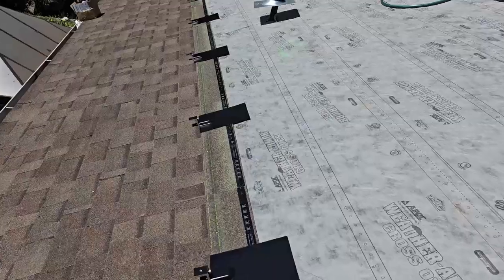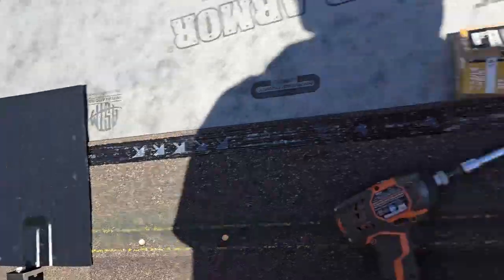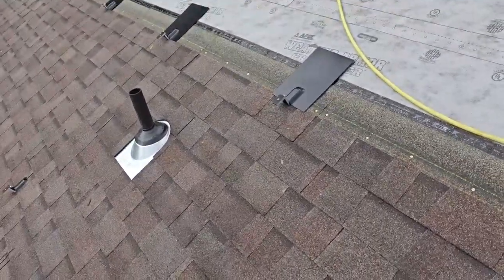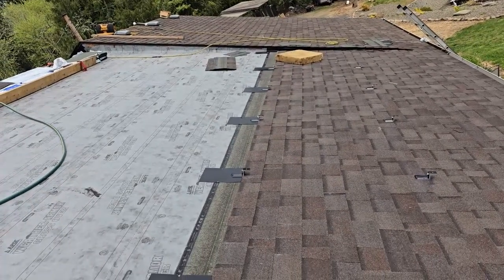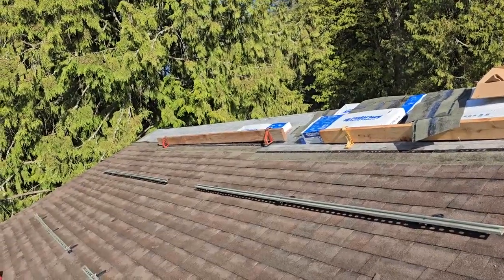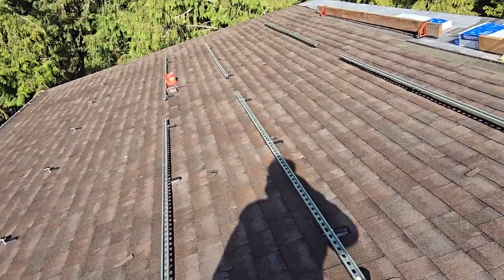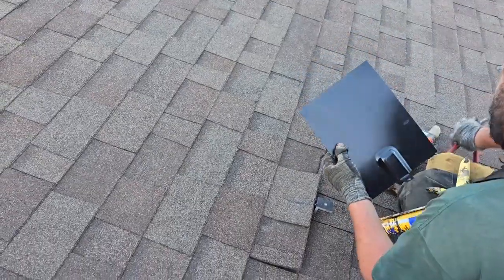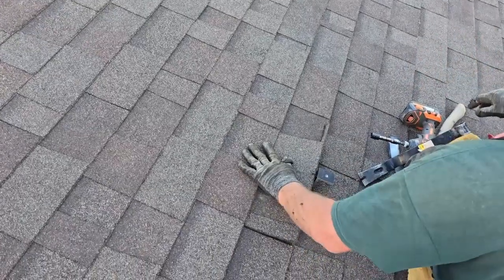Installing Solar Panel Roof Mounts.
DIY Solar Panel Installation: Mounting, Wiring, and Combining Arrays for Maximum Efficiency

Description: In this comprehensive tutorial, we guide you through the process of installing solar panels using readily available materials like unistrut from Home Depot. Learn how to securely mount solar panels and select the appropriate hardware for your setup. We also delve into the intricacies of wiring eight solar panels into two arrays using series wiring to optimize wattage output while managing voltage and amperage. Additionally, we demonstrate how to connect the arrays to a fused combiner box to ensure safety and efficiency. Whether you're a beginner or seasoned DIY enthusiast, this video provides valuable insights and practical tips for harnessing solar energy effectively.

In this comprehensive tutorial, we'll guide you through the process of installing solar roof mount brackets using metal flashing. Whether you're a DIY enthusiast or a professional installer, this video provides detailed instructions and tips to ensure a secure and weatherproof installation.

1. **Essential Tools and Materials**: We'll start by listing the necessary tools and materials you'll need for the job, including solar roof mount brackets, metal flashing, sealant, screws, a drill, a measuring tape, and more.

2. **Preparing Your Roof**: Learn how to safely access and prepare your roof for installation. We'll cover key safety tips to ensure you’re working securely at height.

3. **Marking and Measuring**: Accurate measurements are crucial for a successful installation. We'll show you how to measure and mark the locations for your brackets, ensuring they are evenly spaced and aligned correctly.

4. **Installing the Brackets**: Follow along as we demonstrate the proper technique for installing the brackets onto your roof. We'll explain how to securely fasten the brackets to the rafters to provide a stable foundation for your solar panels.

5. **Applying Metal Flashing**: Metal flashing is essential for preventing leaks and protecting your roof. Watch as we guide you through the steps of cutting and fitting the flashing around the brackets. We'll also show you how to apply sealant to create a watertight barrier.

6. **Final Checks and Tips**: After the brackets and flashing are installed, we'll perform a thorough inspection to ensure everything is securely in place. Plus, we’ll share additional tips and best practices for maintaining your solar mounting system.

By the end of this video, you'll have the knowledge and confidence to install solar roof mount brackets with metal flashing like a pro.